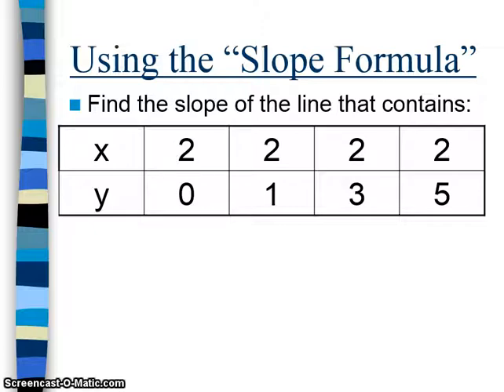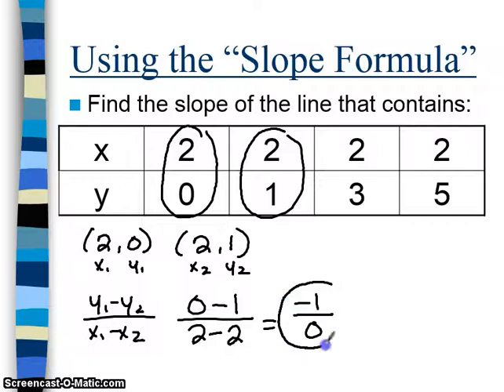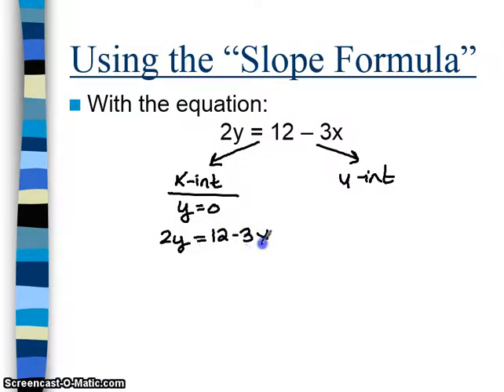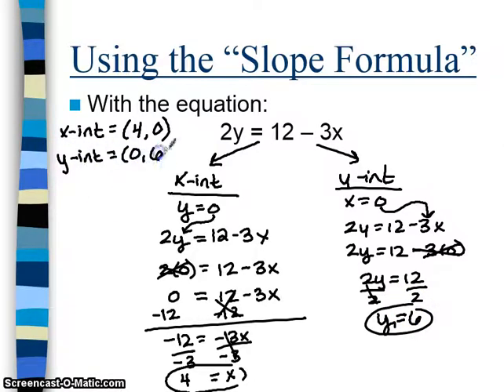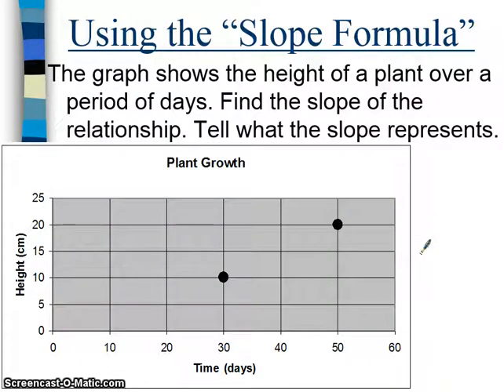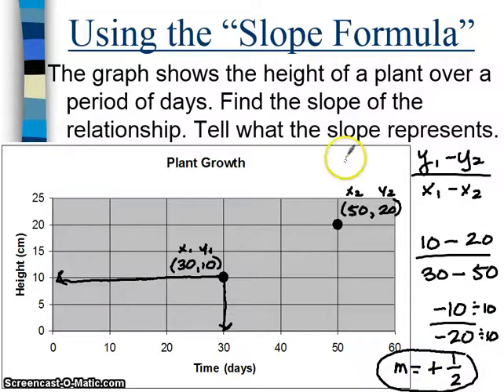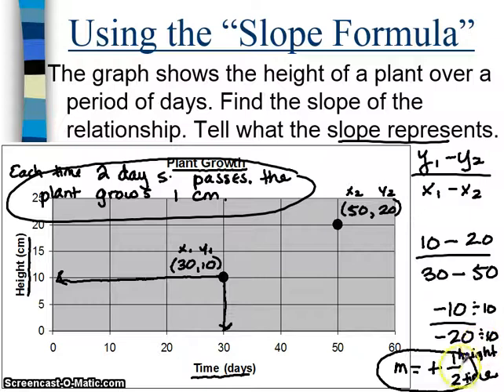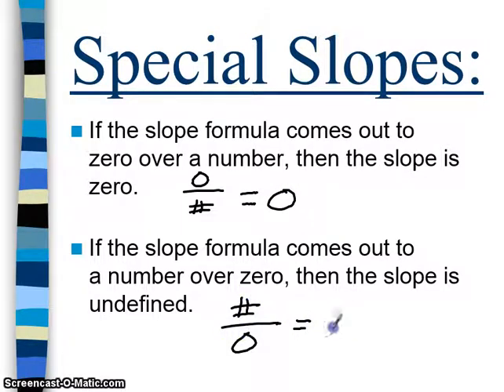U6P1L4 The Slope Formula Part 2